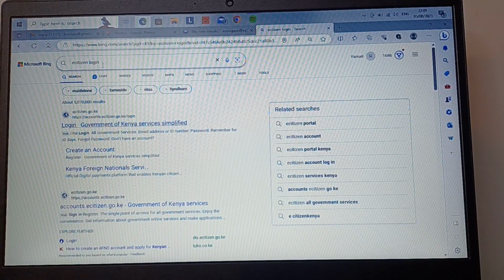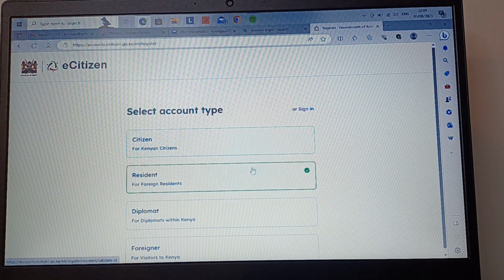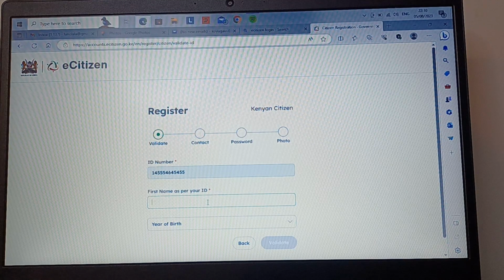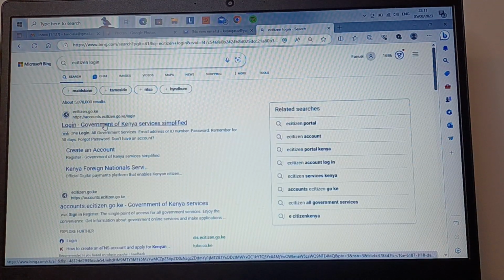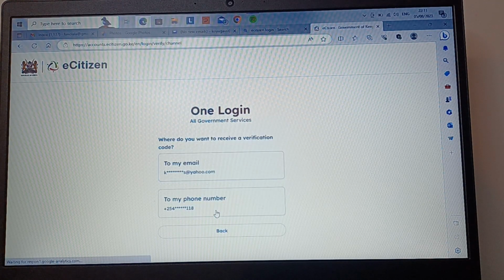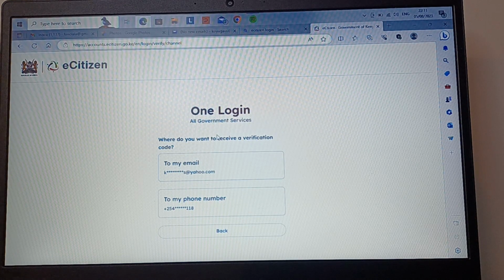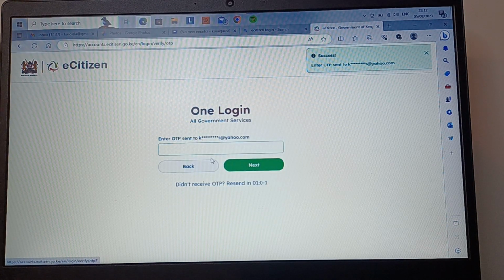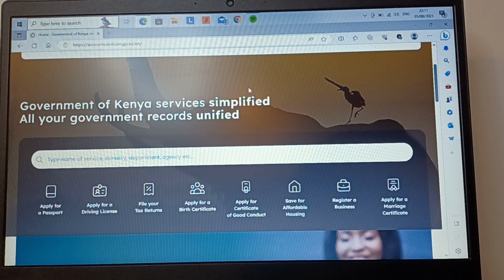E-Citizen GoK website and Gava mkononi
This video is all about my personal opinion of accessing the E-Citizen GoK website as a Kenyan citizen living in the diaspora, and it is also a guide to people who might want to know more about the portal before actually getting to use it. It is therefore my hope and prayer that everyone who gets the chance to view this channel will find it educative.